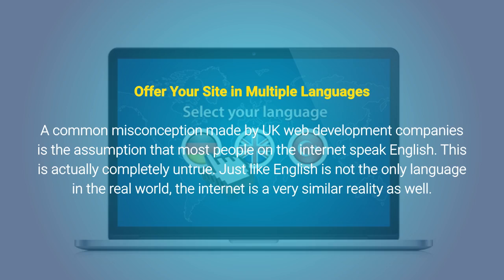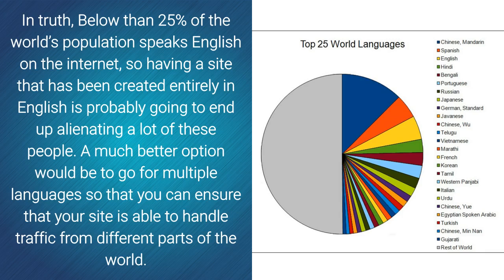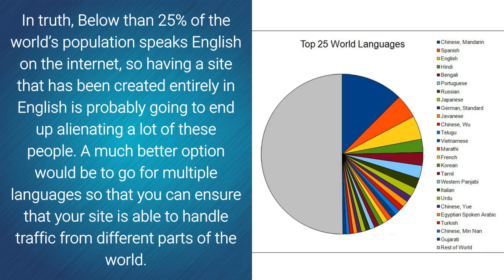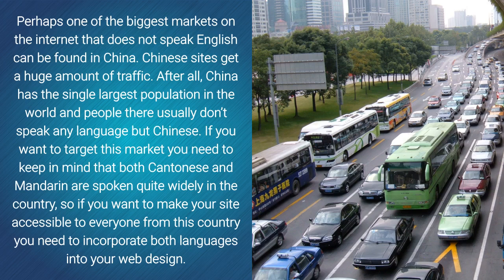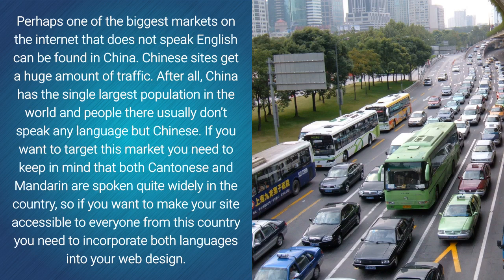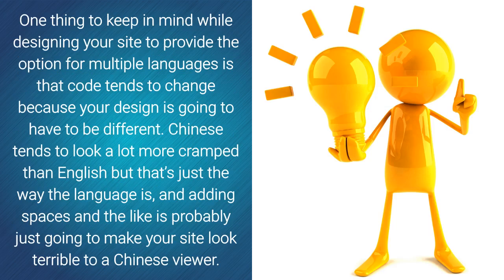How to Design Your Website for a Regional Market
Every culture is different, so if you want to make sure that your website is going to work well in a particular regional market a good idea would be to learn as much as you can about the culture.